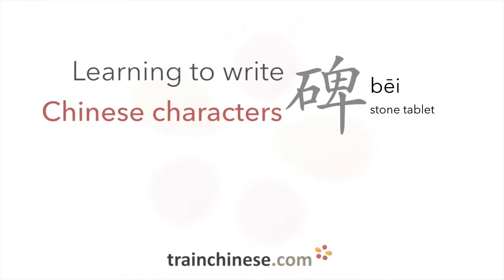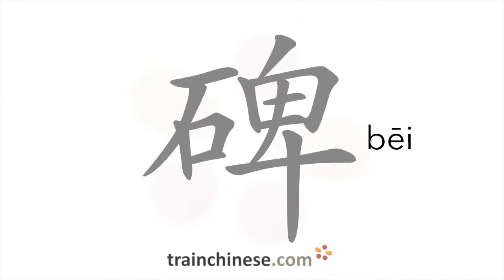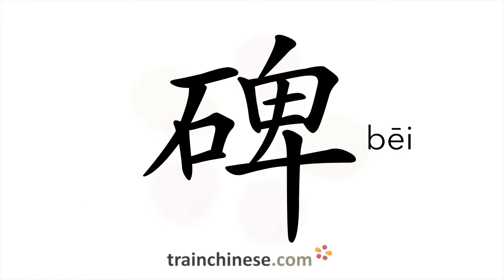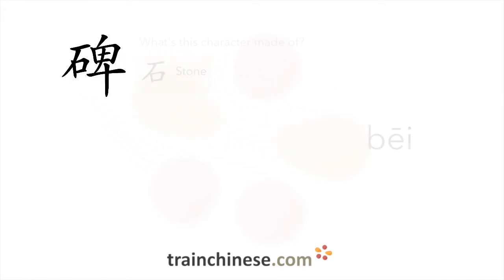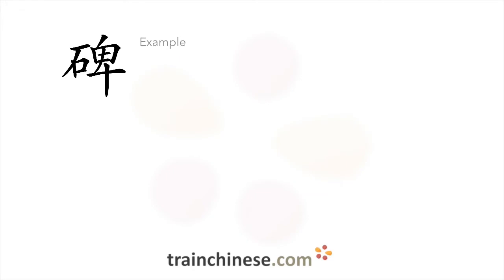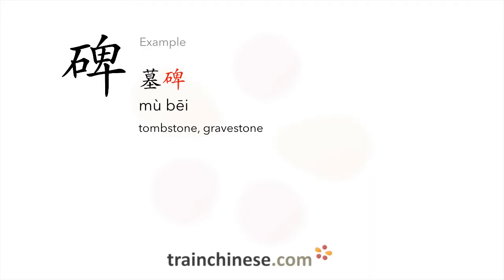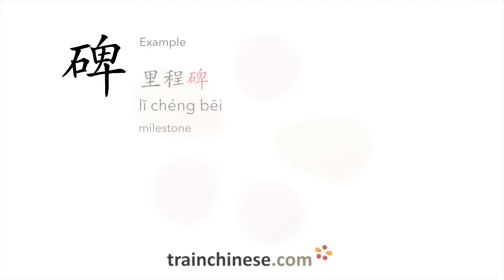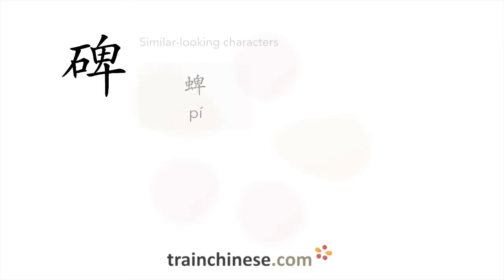How to write 碑 (bēi) – stone tablet – stroke order, radical, examples and spoken audio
Learn how to write 碑. 碑 (bēi) is a Chinese character meaning "stone tablet". or in our apps – just search "trainchinese" in the iOS or Android app stores. This character is not encountered frequently in Mandarin Chinese.It's from Revised HSK Level 6, the highest HSK level.